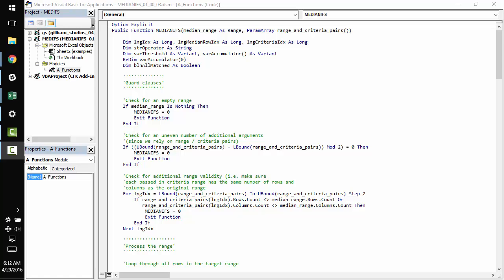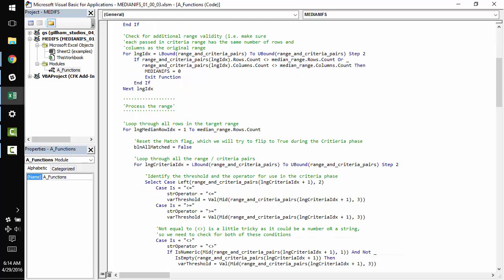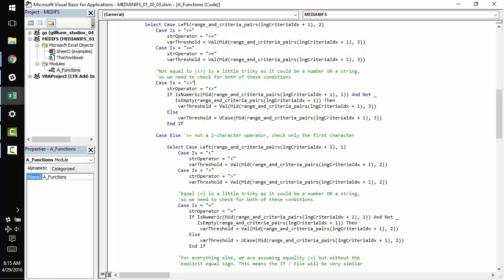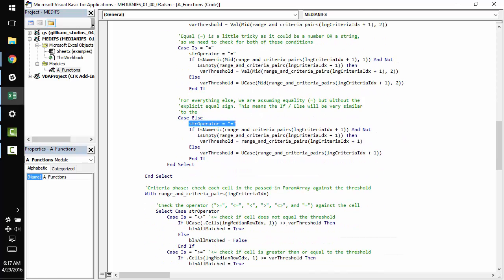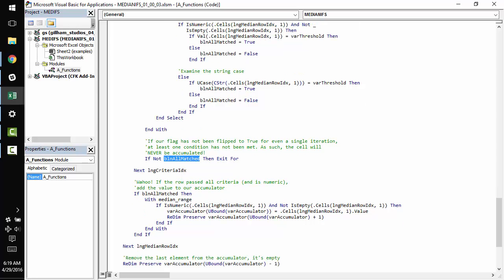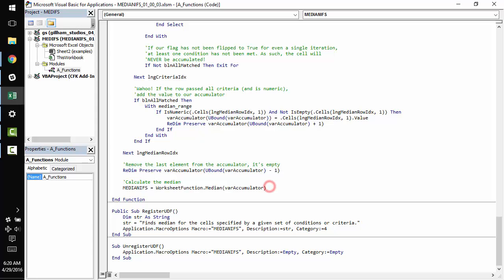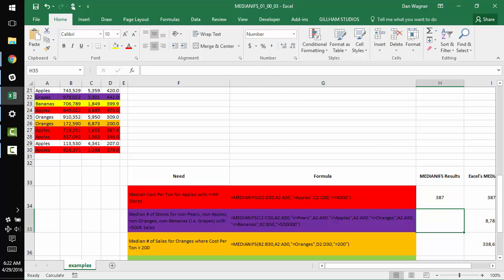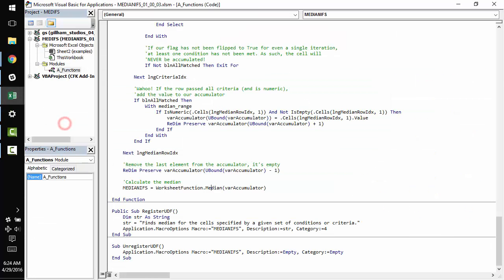How to Create a MEDIANIFS User Defined Function with VBA